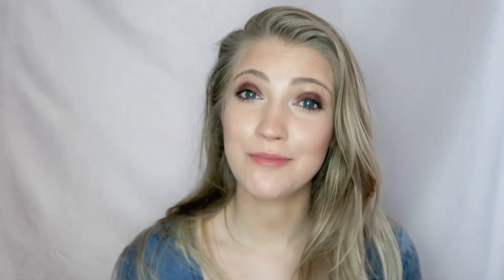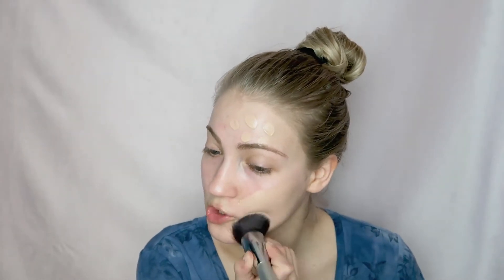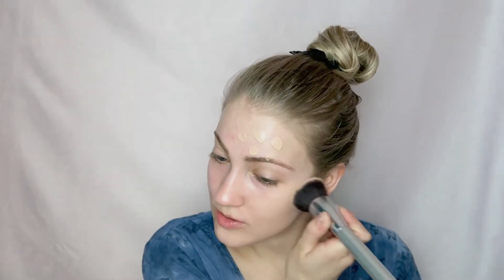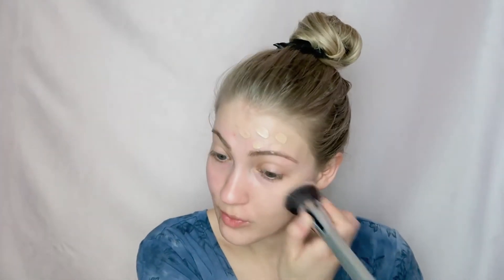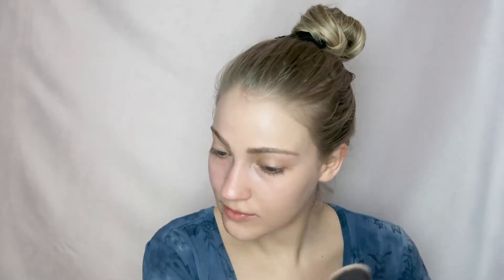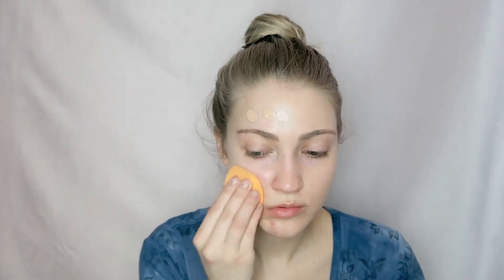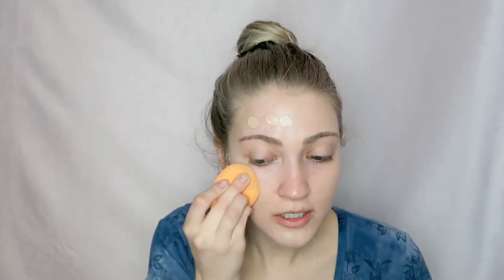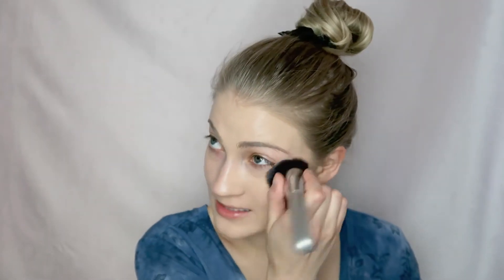Pacifica Alight Clean Foundation Review + Demo (Acne-Prone Skin)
In today's video, I review and demo the Pacifica Alight Clean Foundation.

Products mentioned:

Pacifica Alight Clean Foundation - 32WL

LET’S CONNECT:
Instagram: I post even more clean beauty content here!